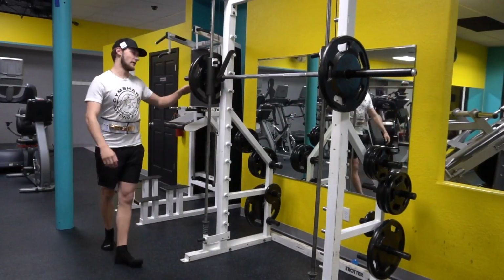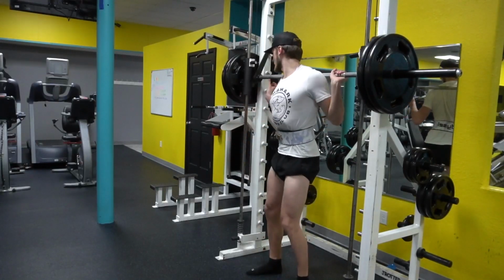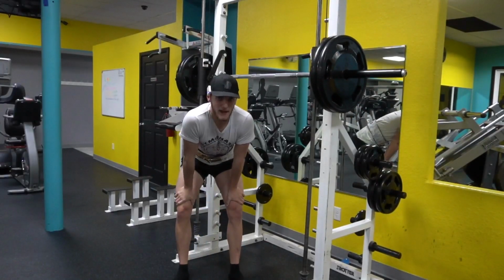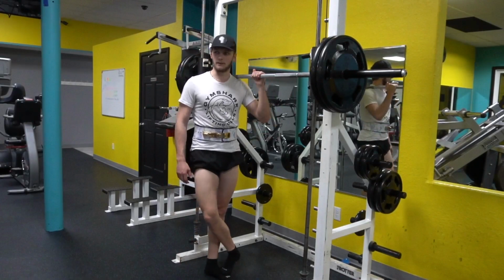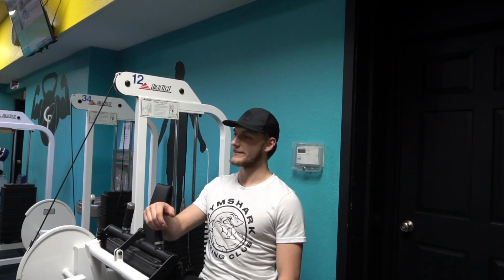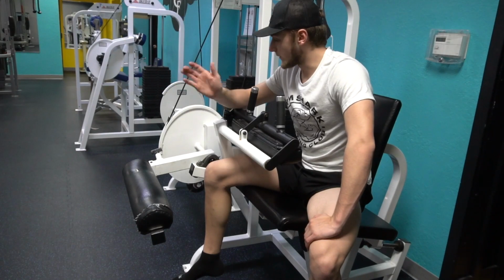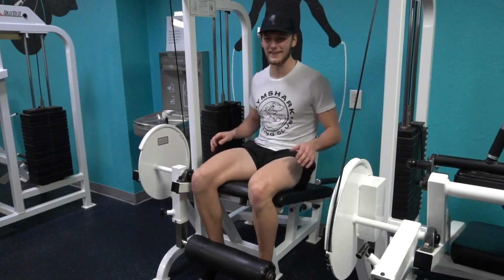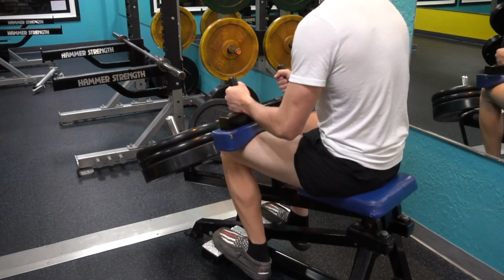Crazy Leg Day!!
First Workout video with many more to come!! Please give me tips in the comments and make sure to give an recommandations
I plan on doing so collabs soon if ya'll would like to see it.